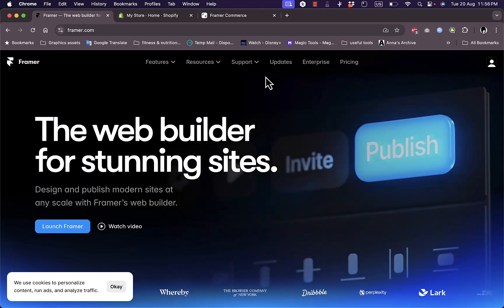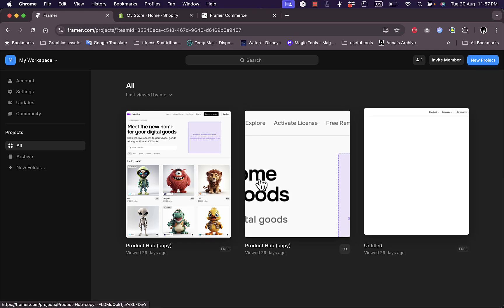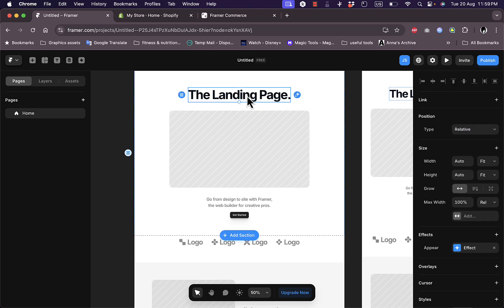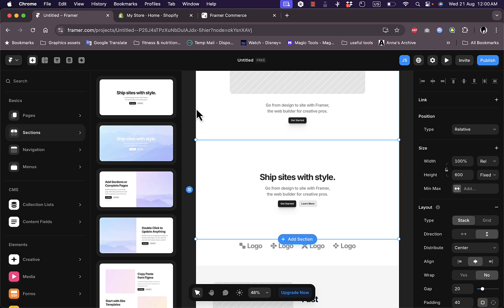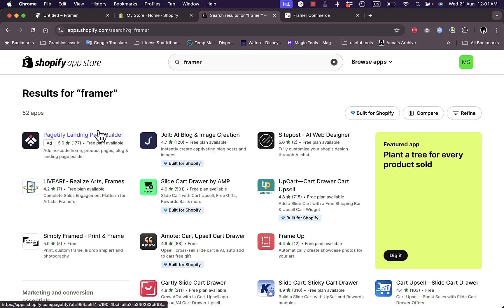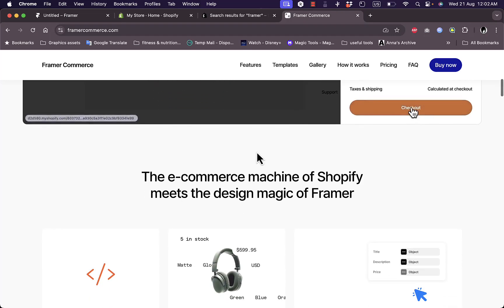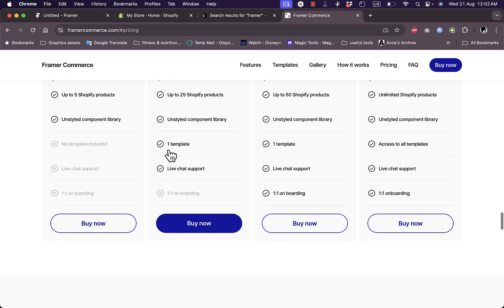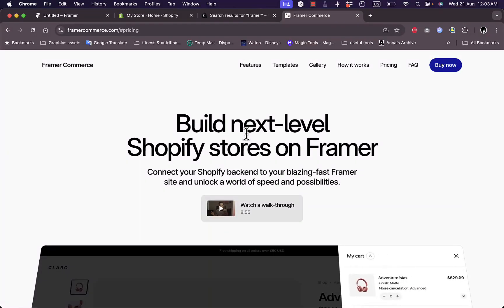How to Integrate Framer With Shopify (2026 Guide)